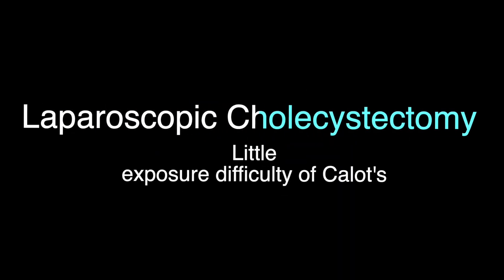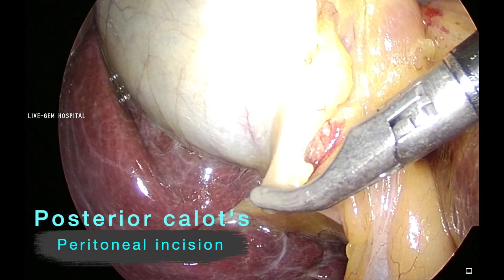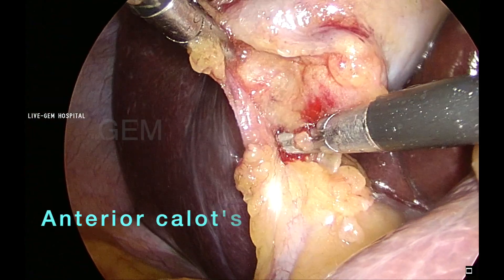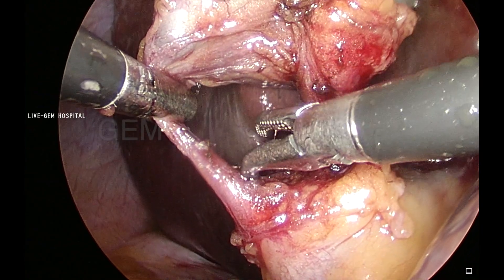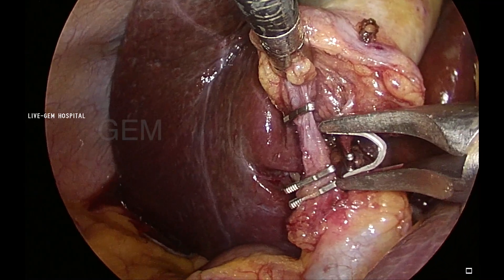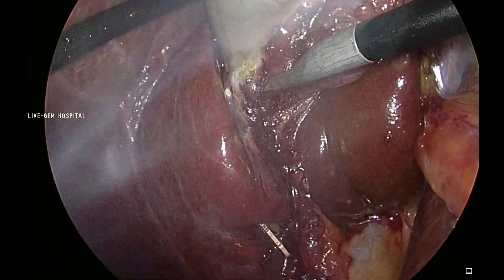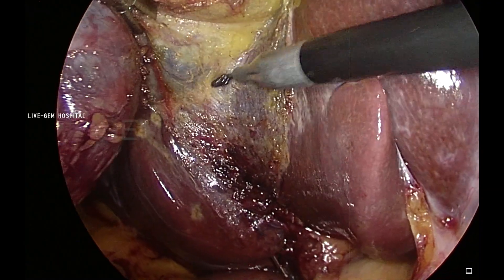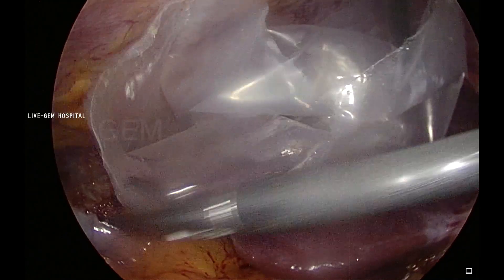3 Laparoscopic Cholecystectomy little exposure difficulty of Calot's Dr R Parthasarathi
Laparoscopic Cholecystectomy - little exposure difficulty of Calot's done by Dr.R.Parthasarathi